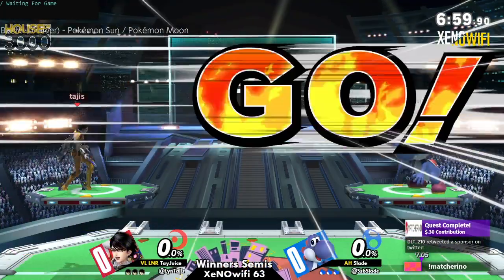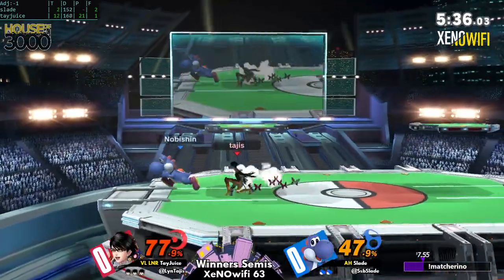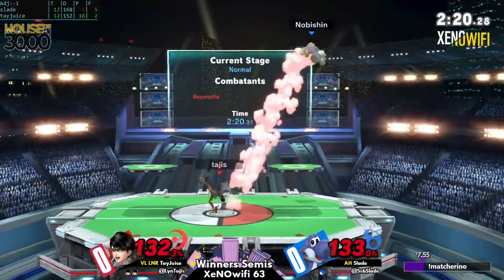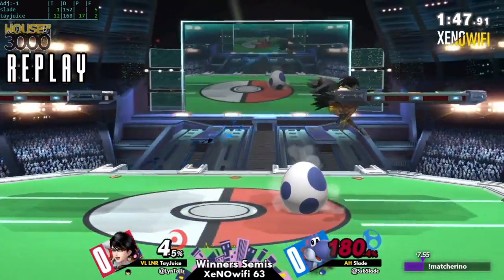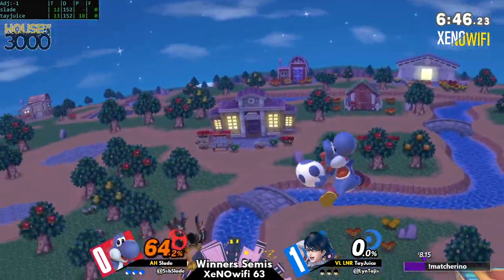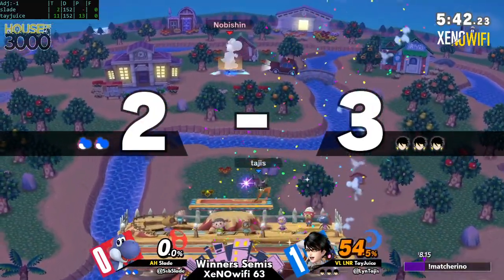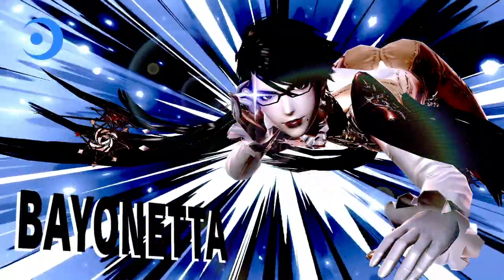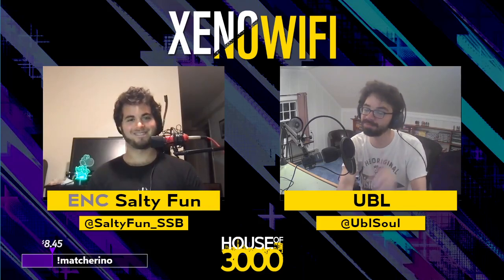[Smash Ultimate] XeNOwifi 63 (W.Semis) - AH | Slade vs VL LNR | TayJuice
AH | Slade(Bayonetta Yellow) vs VL LNR | TayJuice(Yoshi Dark Blue)

 - XeNOwifi 63
 - May 26th, 2021

Commentators:
 - ENC | Salty Fun (@SaltyFun_SSB)
 - UBL (@UblSoul)

Venue Fee: $8
Singles:   $7
Doubles:   $5

Venue Address -
21 Ludlow